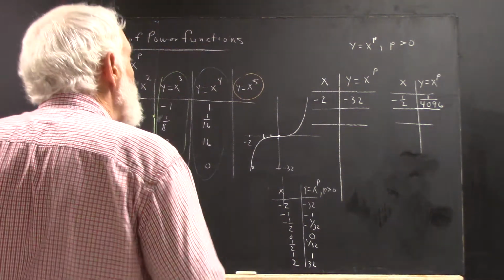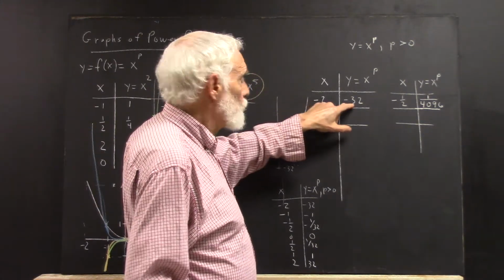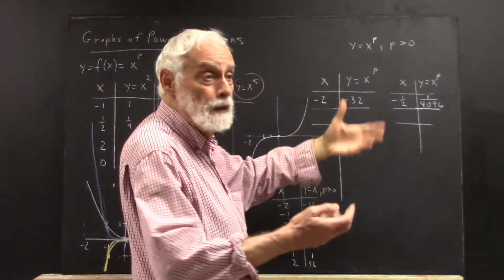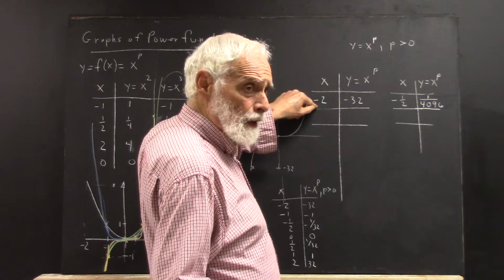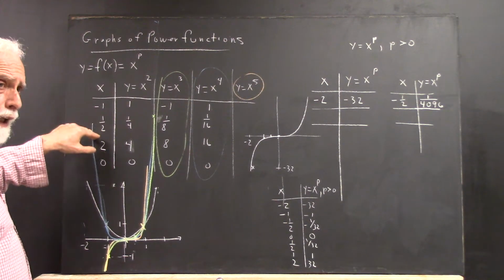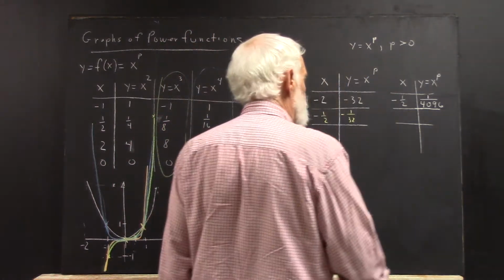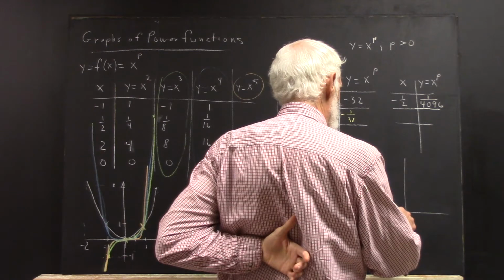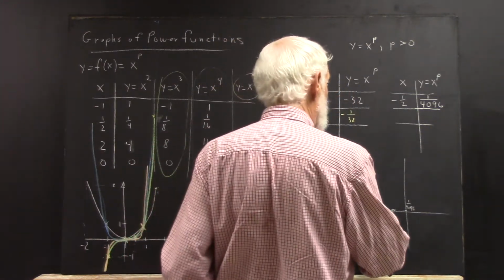dagpc 4927 graphs of power functions we really need only one well chosen point to infer the graph o